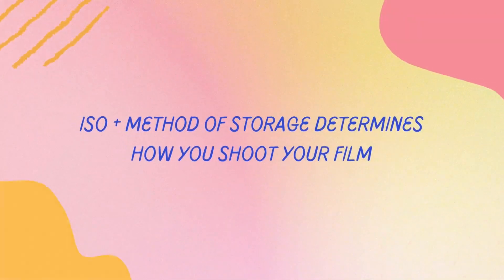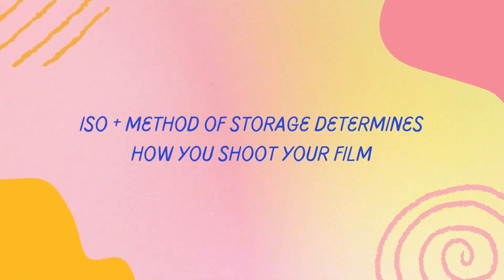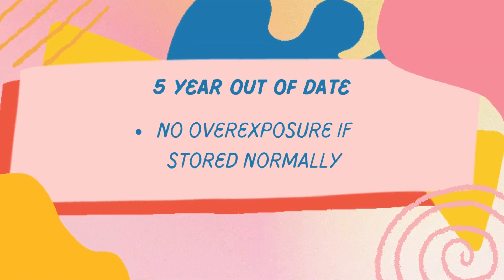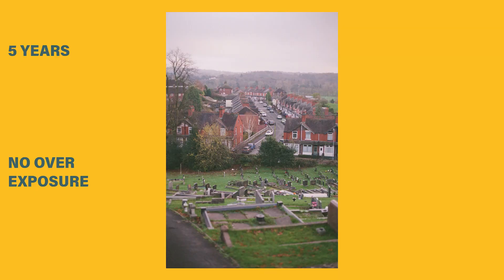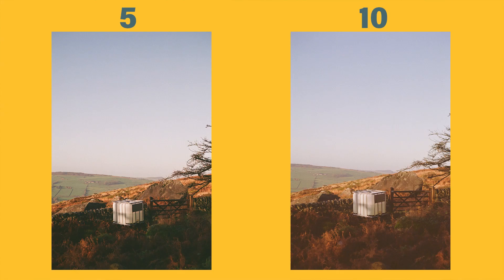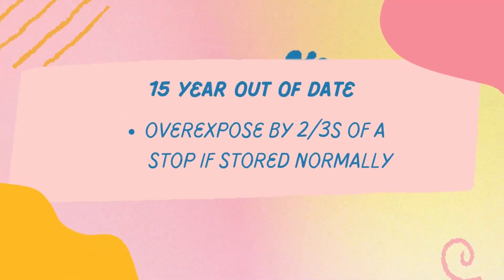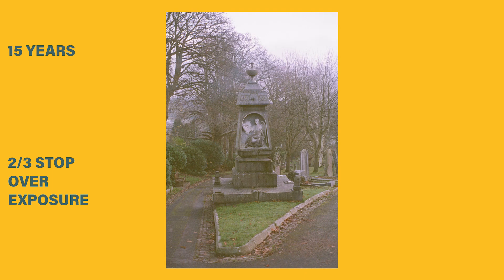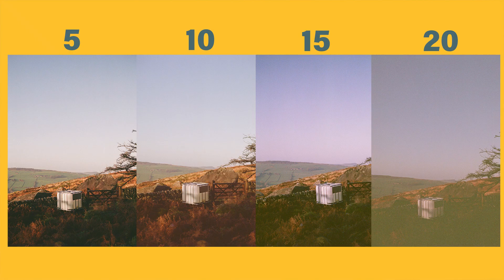How To ACTUALLY Shoot Expired Film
Shooting expired film can be complicated so I made it simple! I show you how to shoot expired film on a case-by-case basis.

I just want to point out that black and white film also lasts much longer than colour and that although some of the 20 year film were quite bad, we don't know how this film was stored so it's hard to draw a real conclusion from it.

For anyone wondering, you can find my Instagram - @maxkenttt

IIf you’re interested in more of my work, check out my last book ‘So Far So Good’

The film I use most of the time
My video camera
My video lens
My tripod (it’s great)
The safest camera bag I use
My ND Filter (for video/slow shutter photography)
The kinda strap I’d suggest
My main lens for shooting film
My Film Camera
My mic
My external hard drive

Thank you all for the time you take to watch my videos!

Max